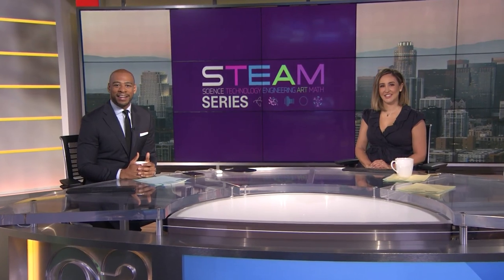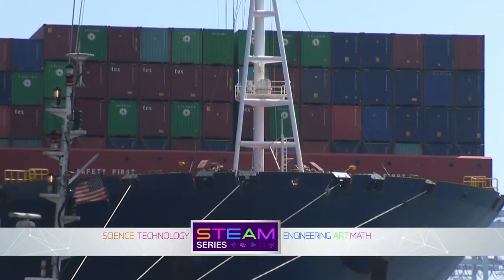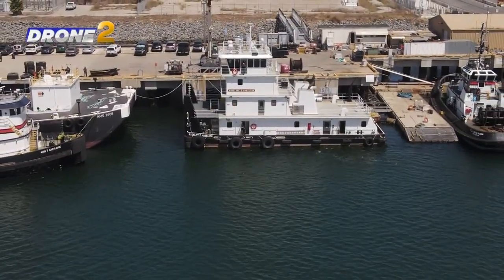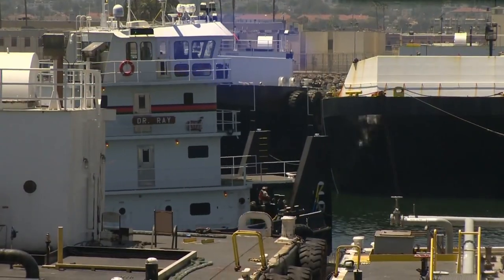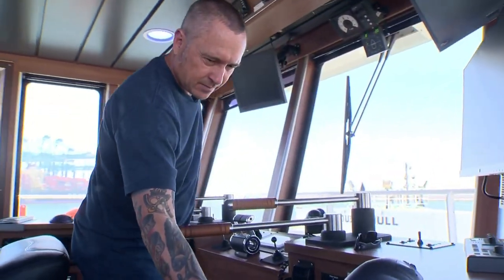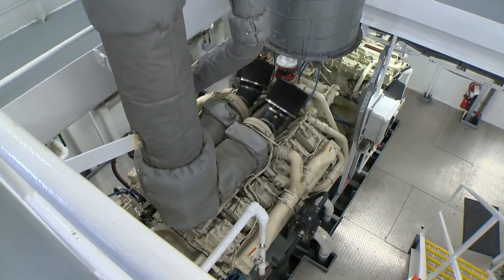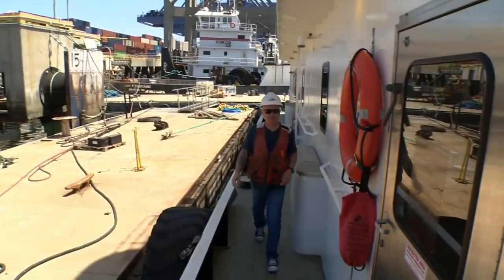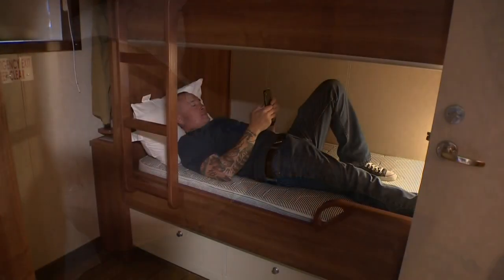STEAM Series - Tug Boat Operator